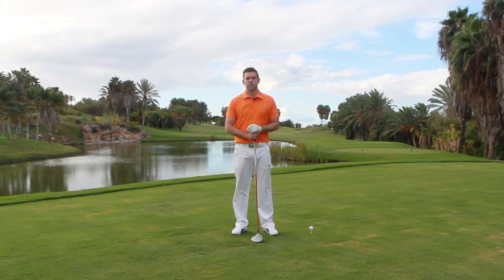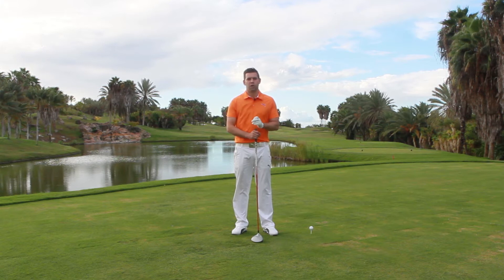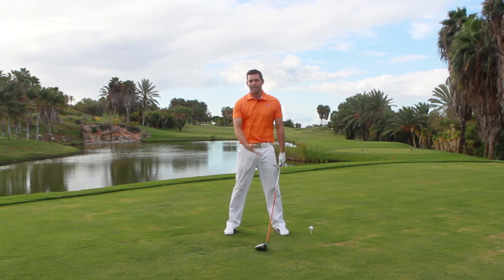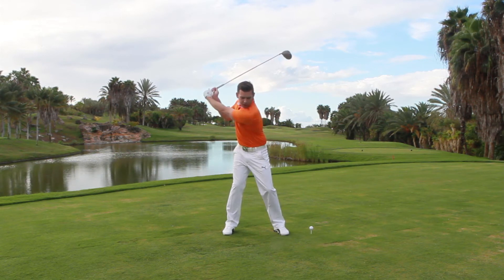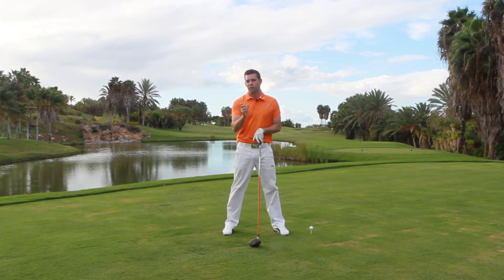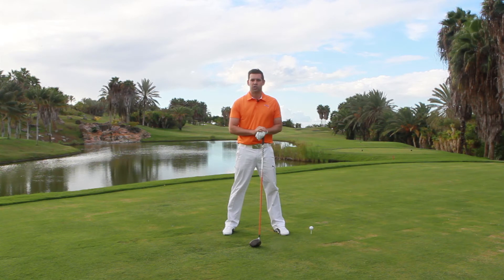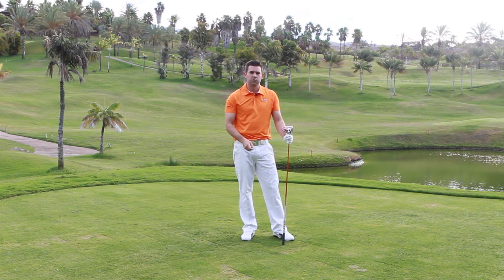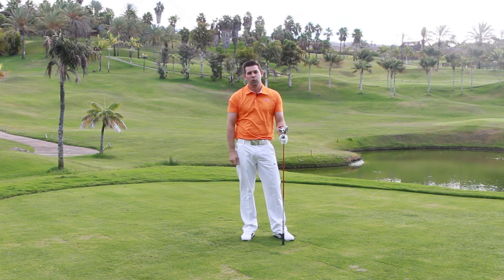Get your grip pressure right - Chris Ryan - Today's Golfer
Watch the video to see how TG Elite Teaching Professional Chris Ryan can add yards to your drives with a simple change to how you hold the club. In this tip, you'll learn the correct way to hold your club, that will allow you to make a more complete swing that will in-turn help you create more lag and more power.